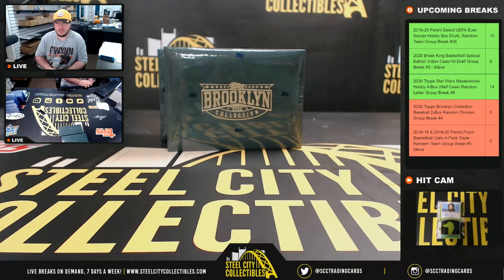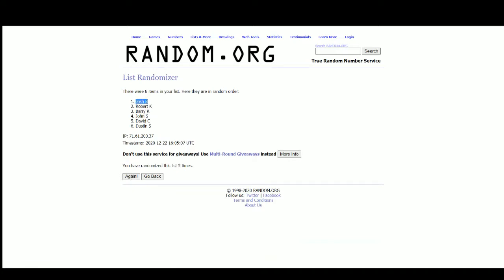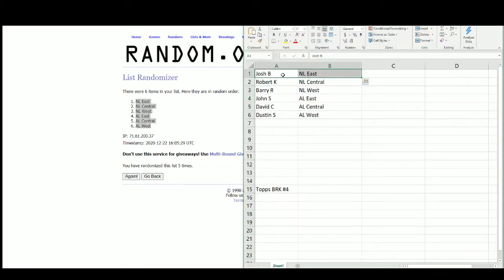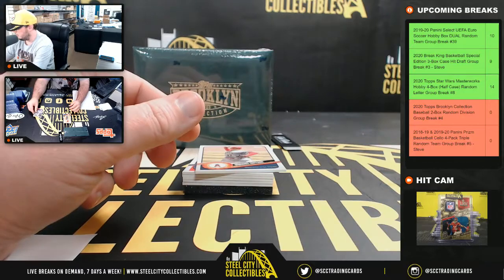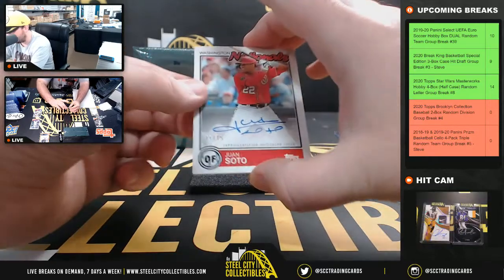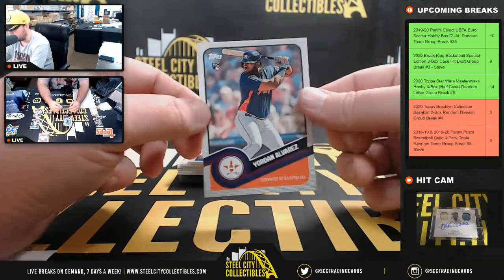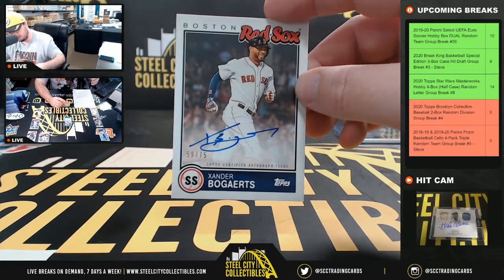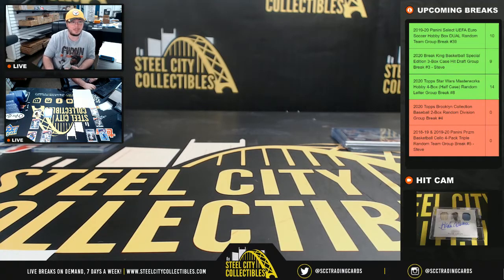2020 Topps Brooklyn Collection Baseball 2-Box Random Division Group Break #4